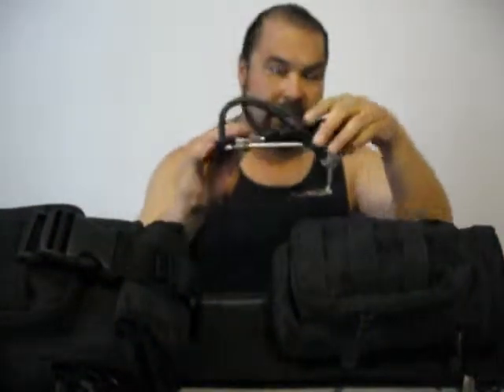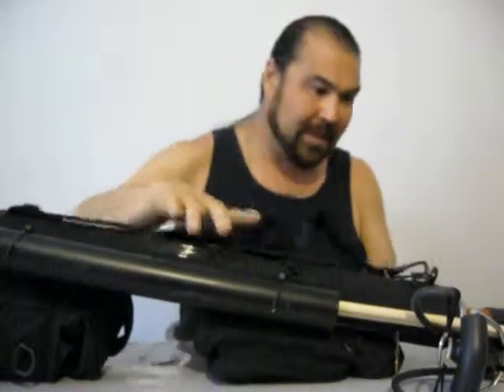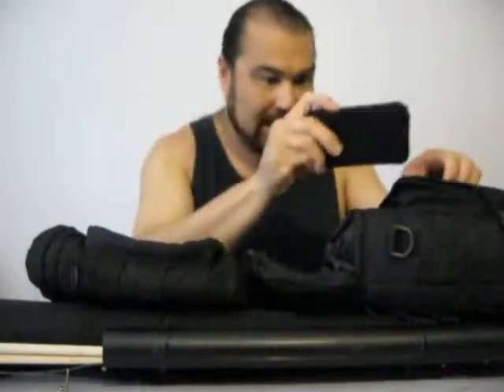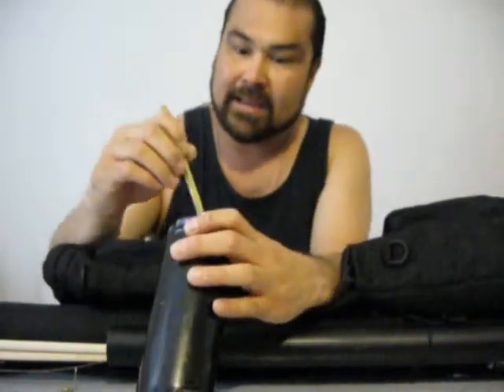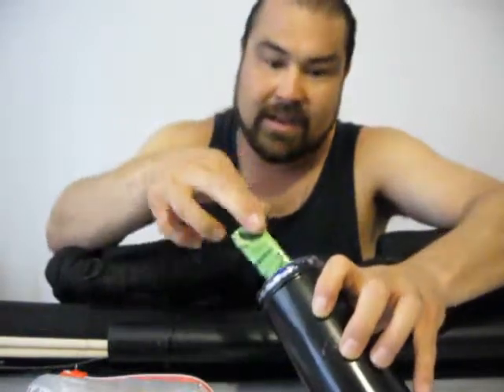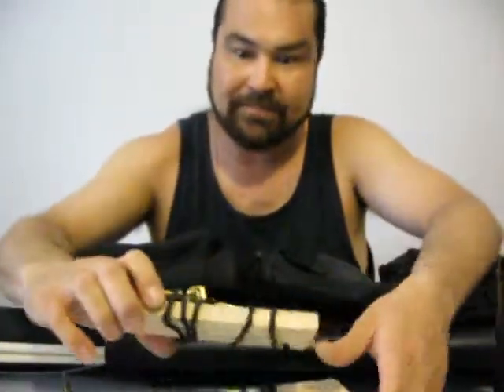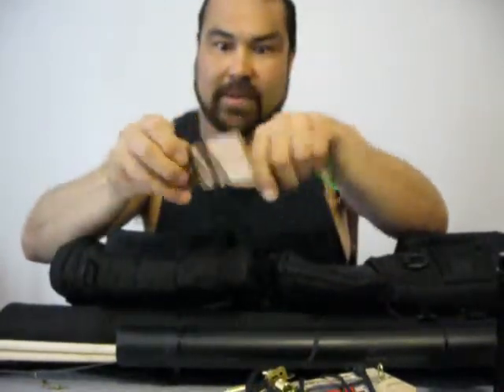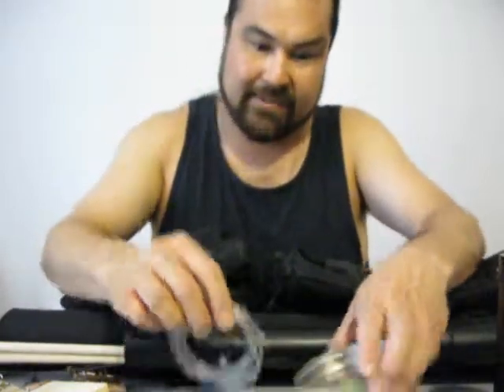Cache - PACCS - Shotgun Scabbard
Intro to the shotgun scabbard.